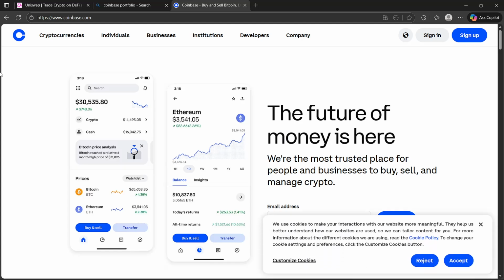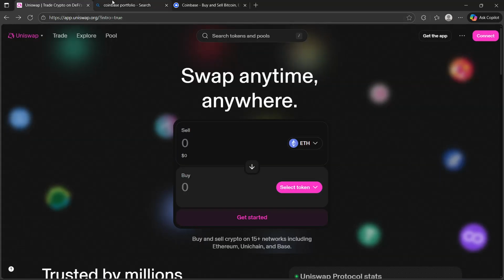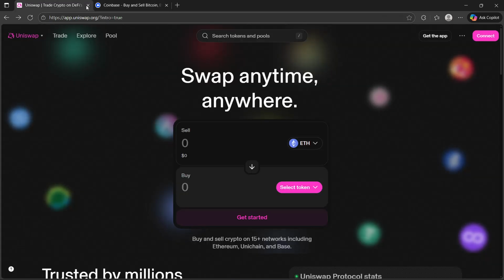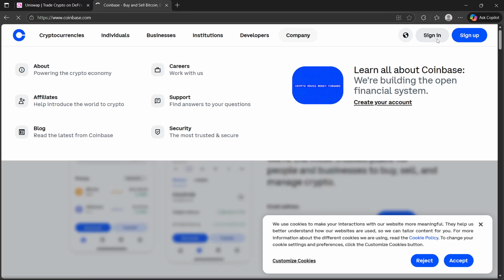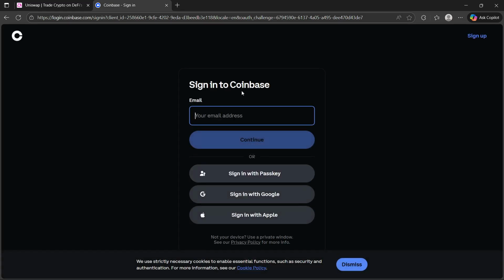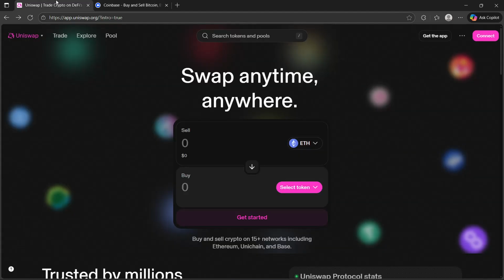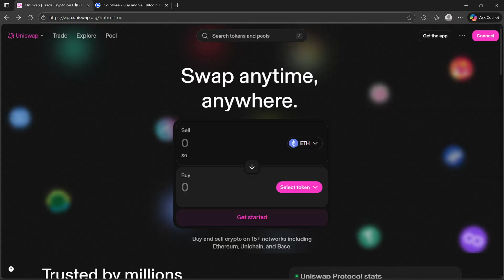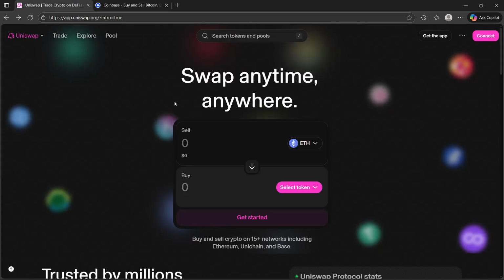How to Send Ethereum From Coinbase to Uniswap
In this video, I'll show you how to transfer Ethereum from Coinbase to Uniswap easily. The method is very simple and clearly described in the video. By following all the steps in the video, you'll be able to easily learn how to transfer Ethereum from Coinbase to Uniswap easily.